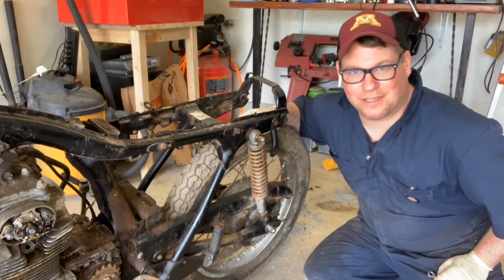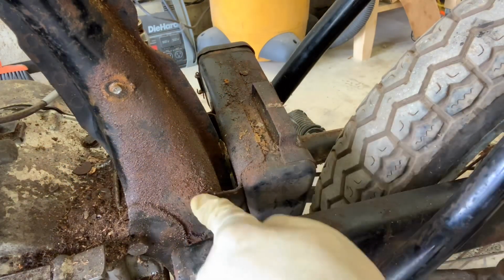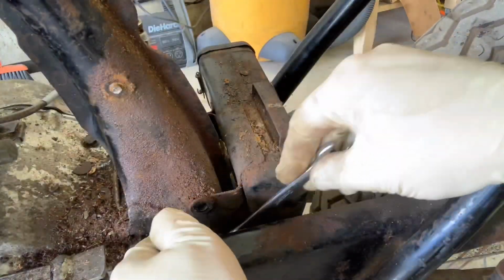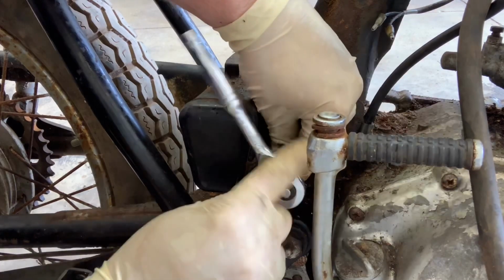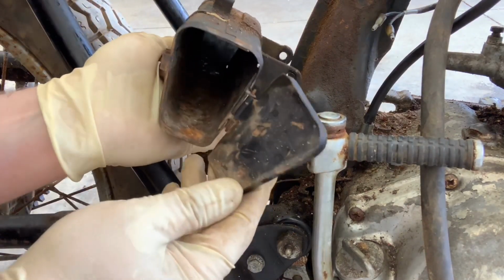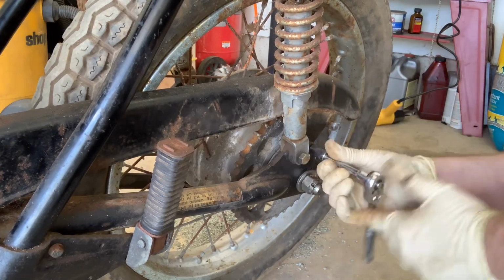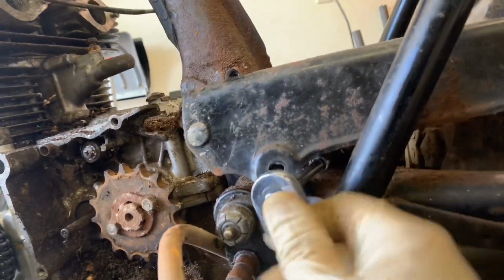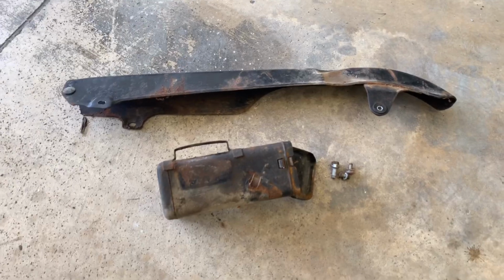How To Remove Motorcycle Chain Guard & Tool Box - Vintage Motorcycle Restoration Project: Part 14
Sign up for the E-Newsletter!

Here’s how to remove the tool box and chain guard on a CL350 Honda Motorcycle. Really easy!

This video series features the complete restoration of a 1972 CL350 Honda Scrambler motorcycle. The videos should help anyone whether working on a cafe racer build or a full-on original restoration. I'm definitely not an expert so please refer to your manuals for proper disassembly and assembly instructions. I'll be happy to help answer questions if I can confidently provide solutions. Again, I'm not a professional. This is my 2nd Honda motorcycle restoration and I'm learning every single day. I'd love to hear your tips if you have better ways to do things.  I hope you find the series useful and entertaining. I strive to show as much detail as possible so that the videos can be used as not only a how-to resource but also a reference for the placement and original set up of parts and systems.

If you don't have one already please get a manual for your specific project. There are many available online for download for free.

Common Motor Collective, from which I source many of my replacement parts, has a fantastic resource on their

You can also join groups on Facebook and get involved in the community.

Keep on wrenching, Friends!

b